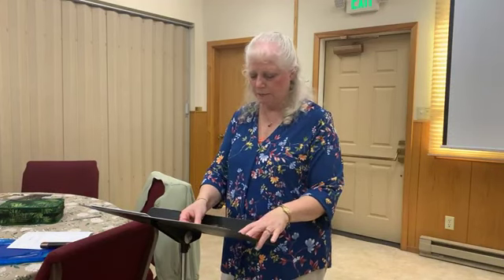Activated Charcoal Health Oct 21, 2024